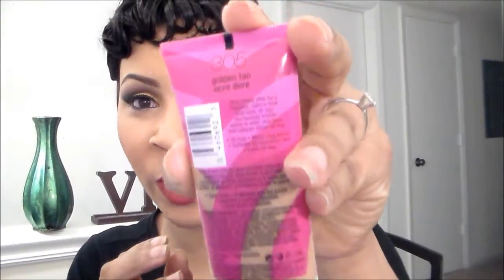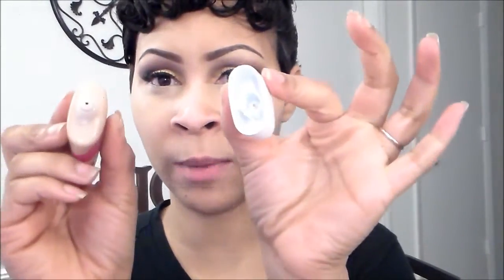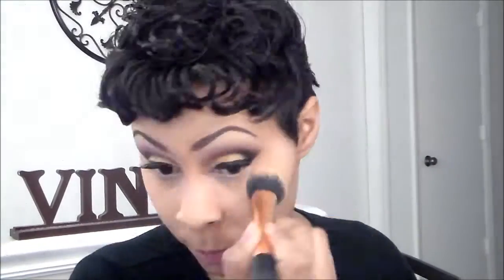Cover Girl Ready Set Gorgeous Demo/ First Impression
My very first impression on the Cover girl Ready Set Gorgeous Foundation. The color I'm using is #305- Golden Tan. I am using this product for the first time on camera.

MUSIC